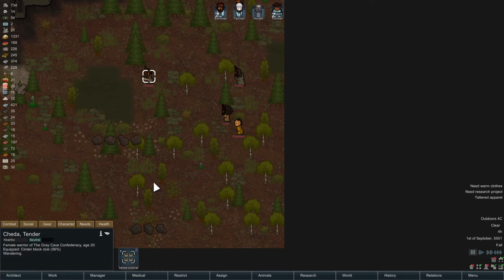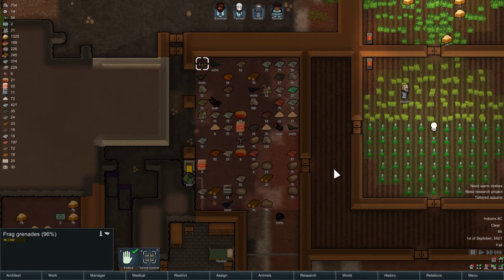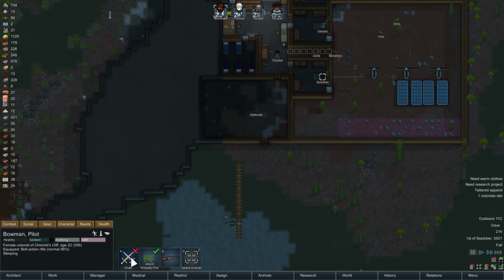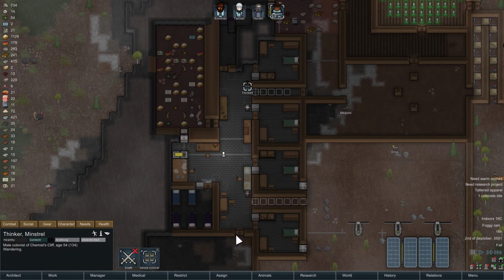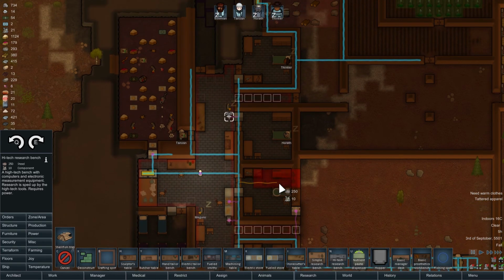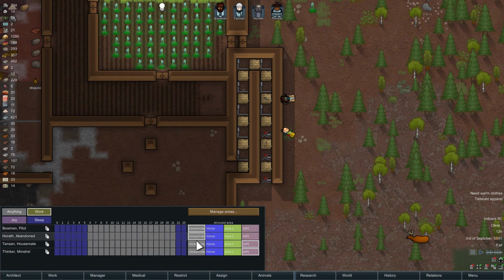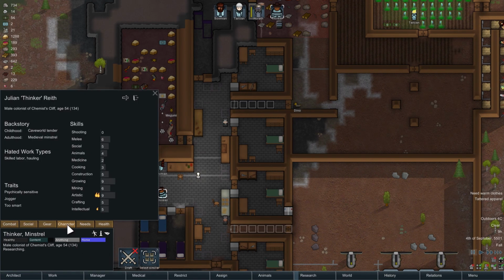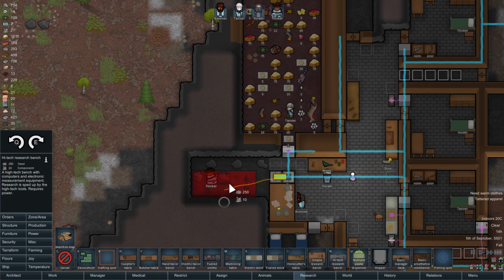RimWorld B18 (Modded) Fuzzyhead - Ep12 (Let's Play)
Don't forget to pound that LIKE button; it love you long time!